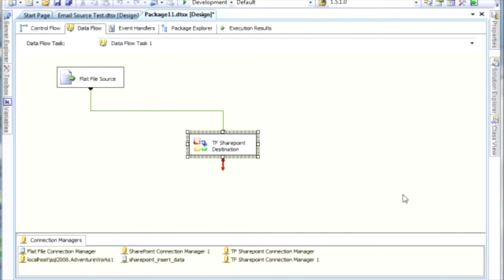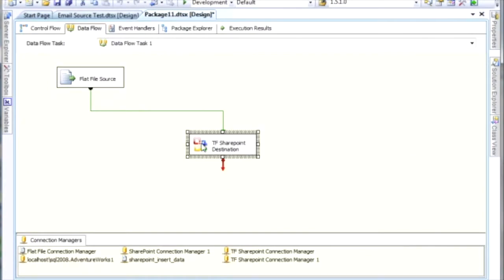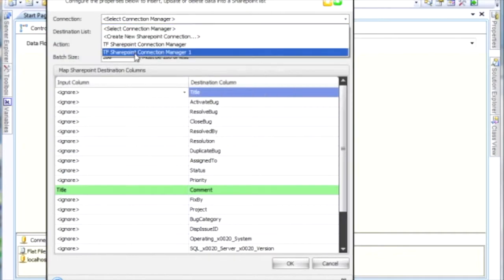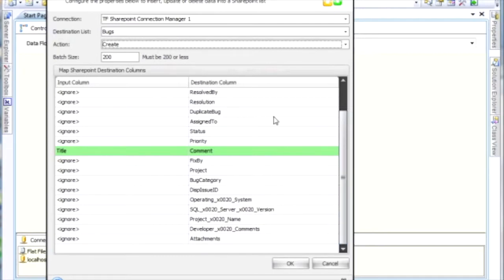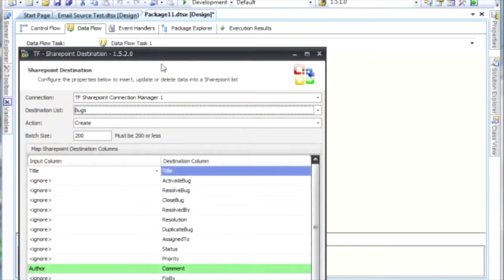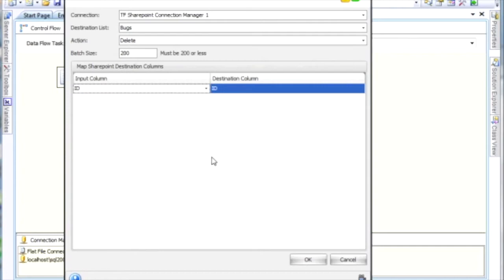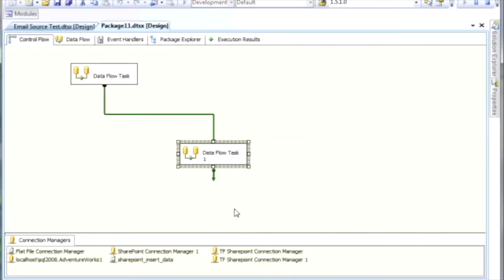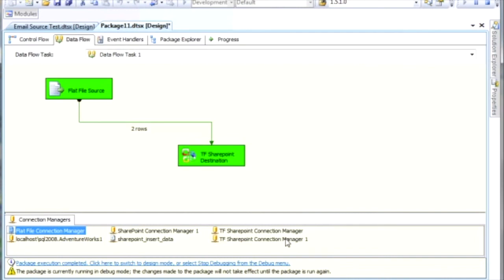Sharepoint Destination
Quickly send data from your environment to Sharepoint using Task Factory from SentryOne.